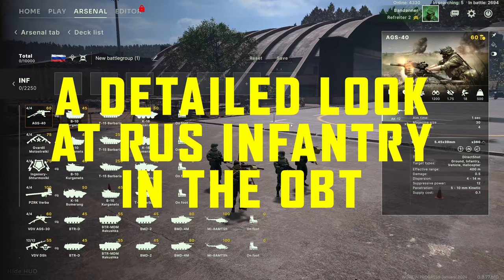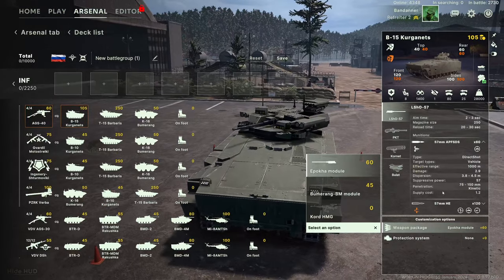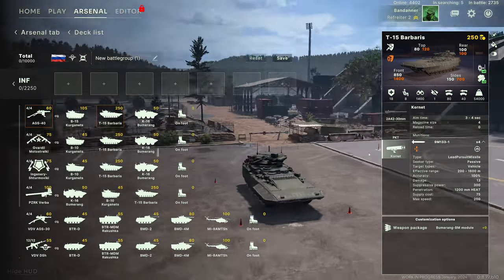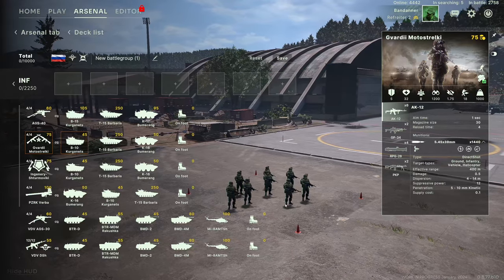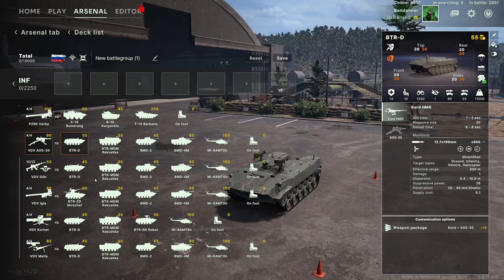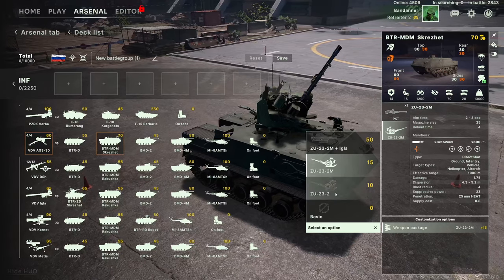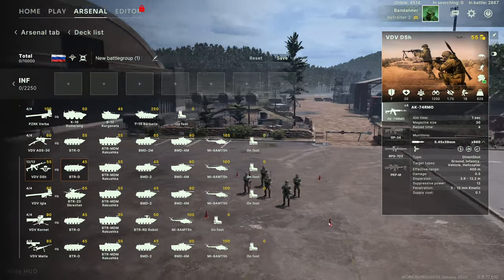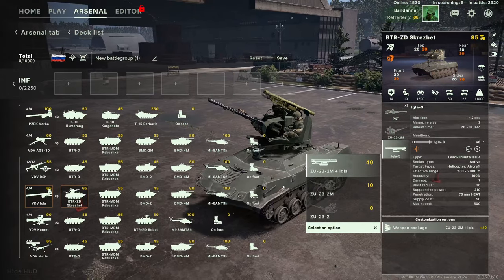Detailed look at Russian Infantry Tab in the Broken Arrow Beta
Todays first video is a look at the Russian Infantry tab in the Broken Arrow Open beta. Lots of choice here and some interesting transport loadouts!

Get Involved!